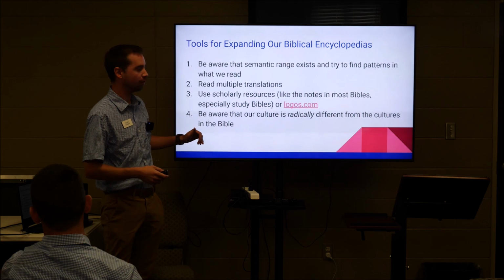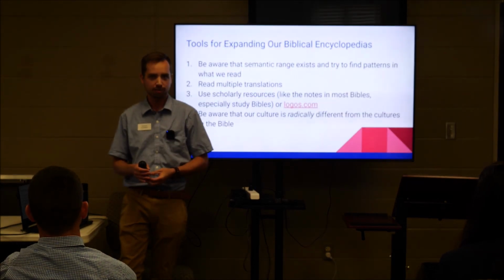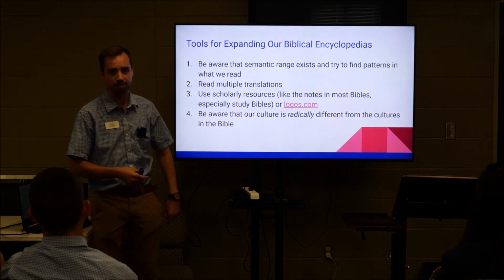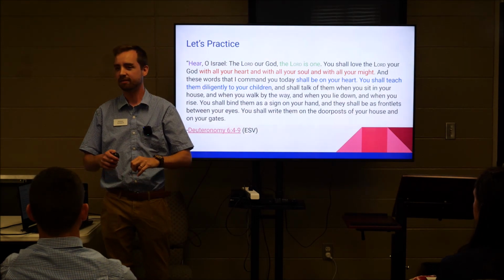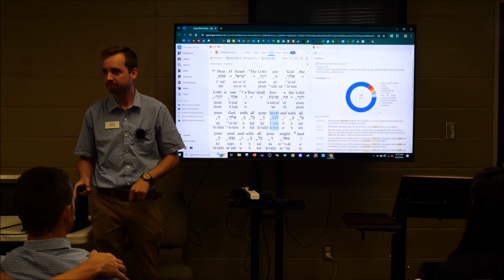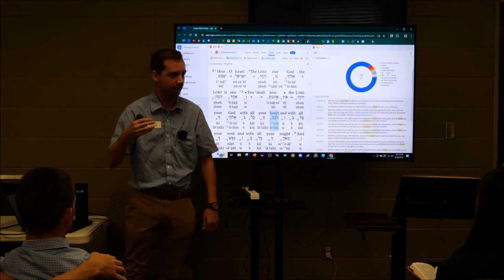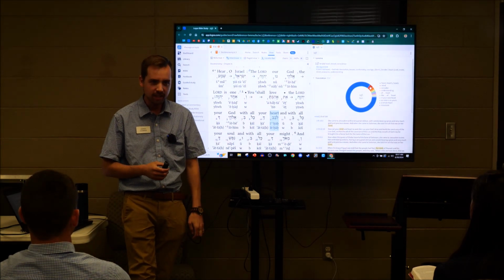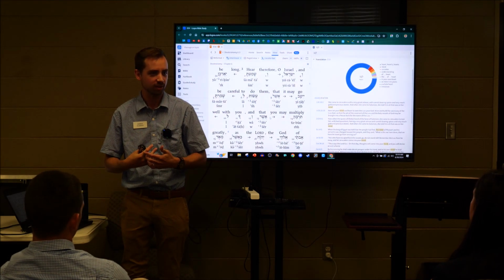Found In Translation Lesson 9